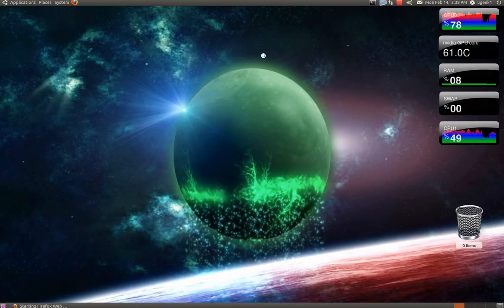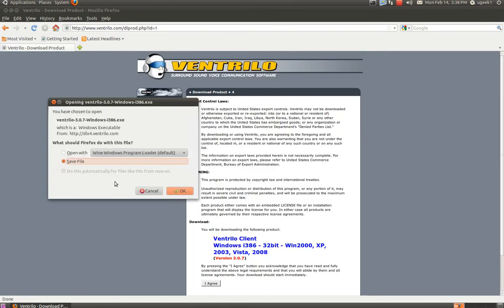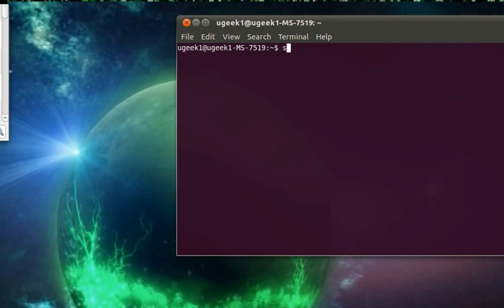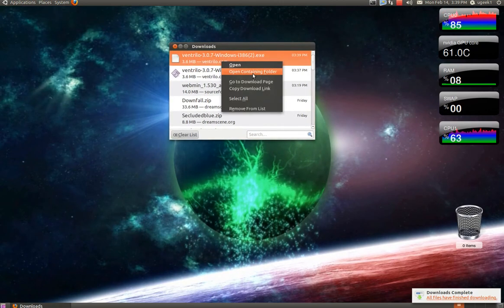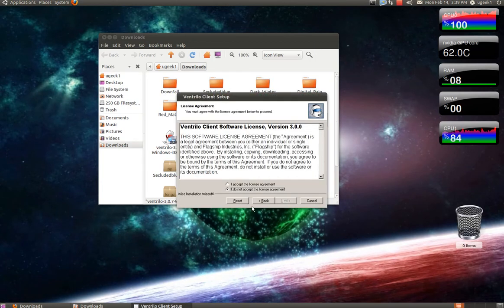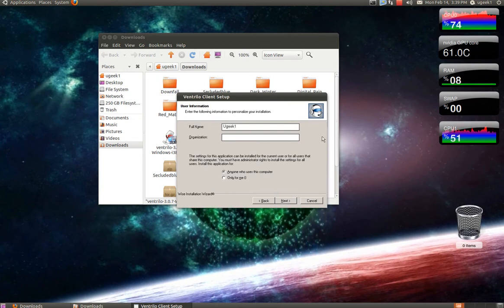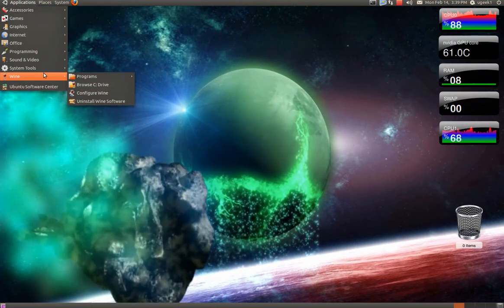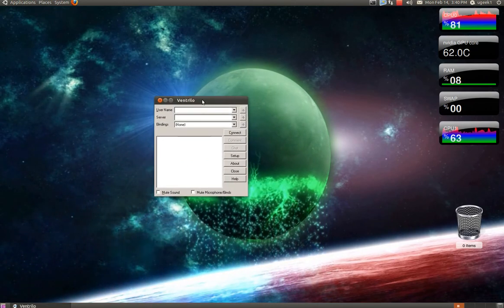Install ventrilo with wine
(sudo apt-get install wine)